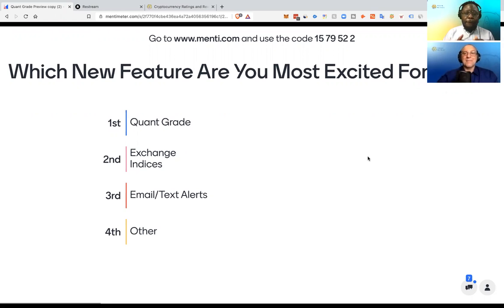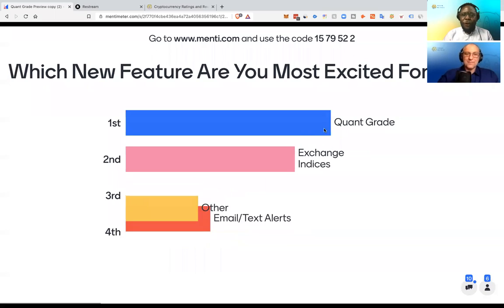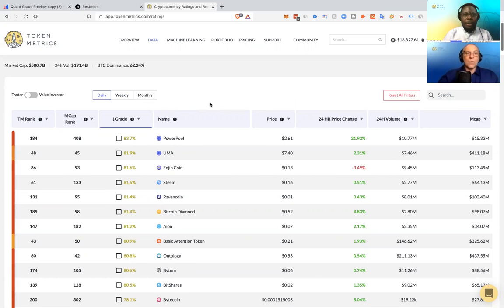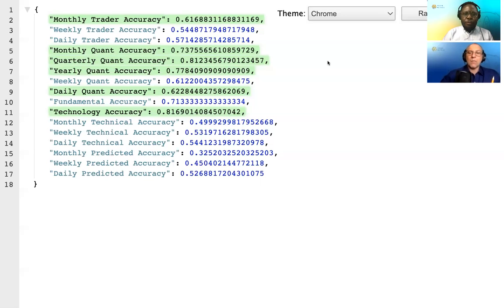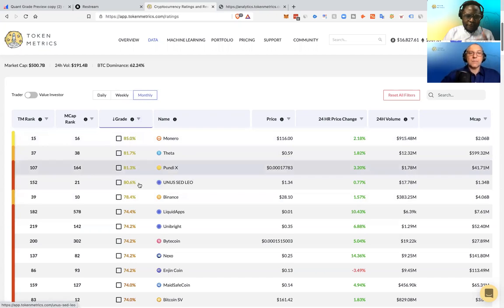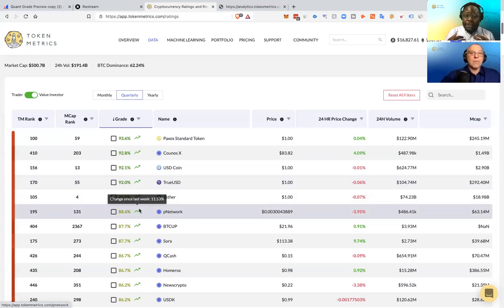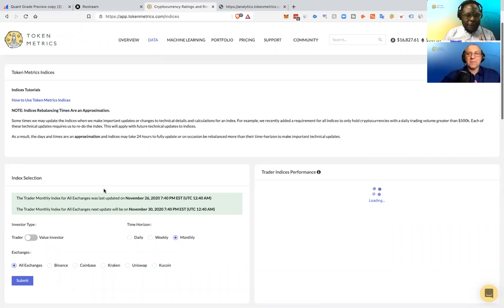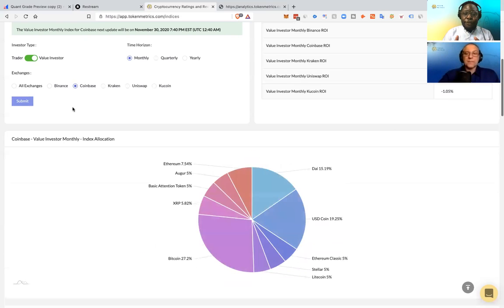Token Metrics New Features | Which Feature Do You Like the Most? | Token Metrics AMA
Token Metrics new features.

Which feature do you like the most?